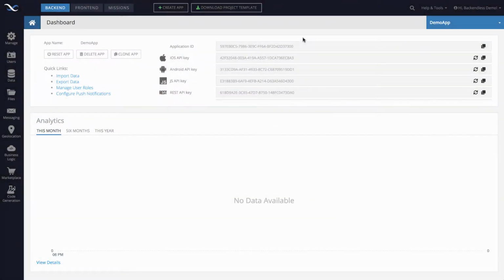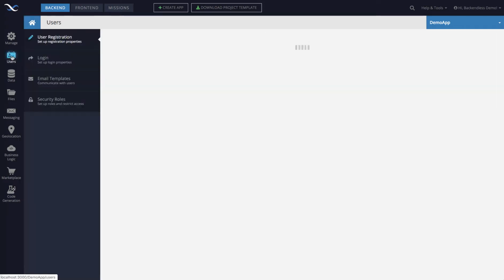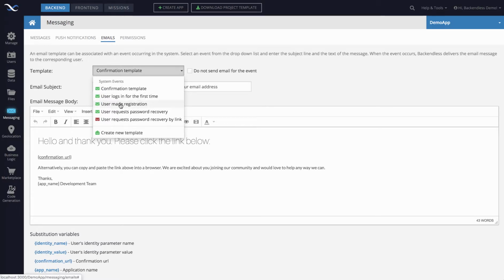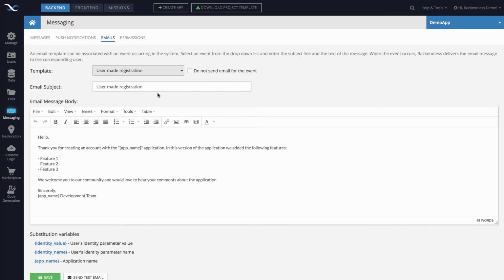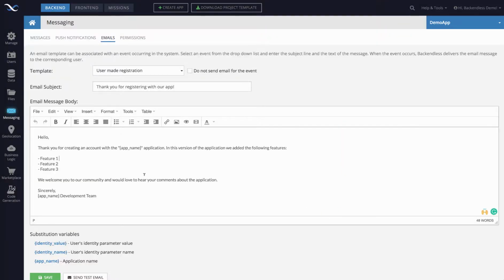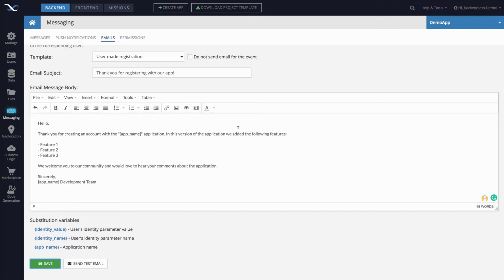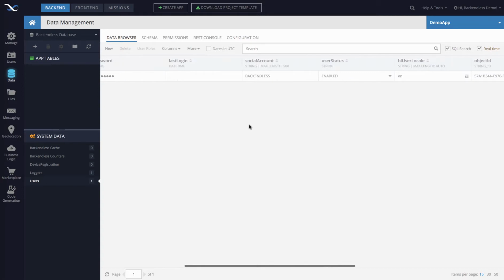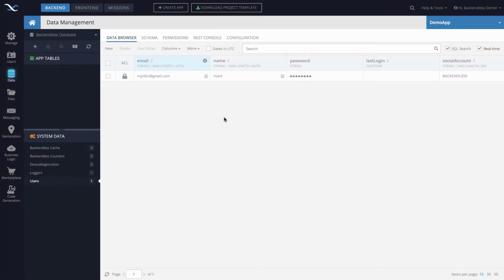How to change user registration email template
When users register with your application using the User Registration API or when you add them to your application manually using Backendless Console, you can greet the users to your app with an email message. This video demonstrates how to modify the email template responsible for the greeting email message.